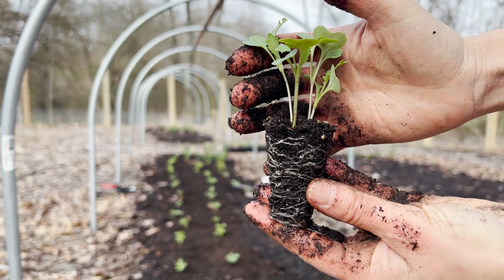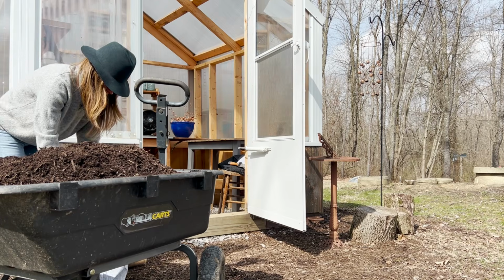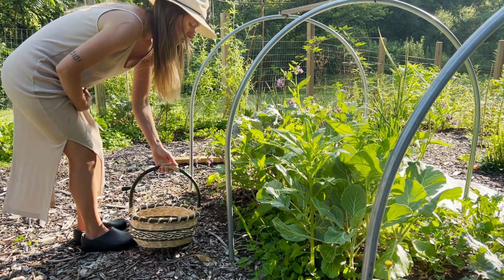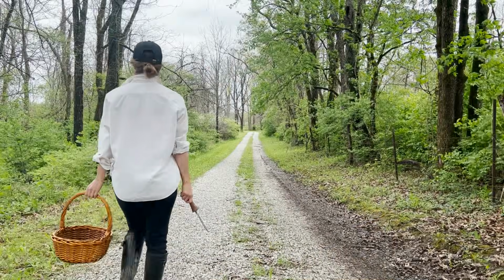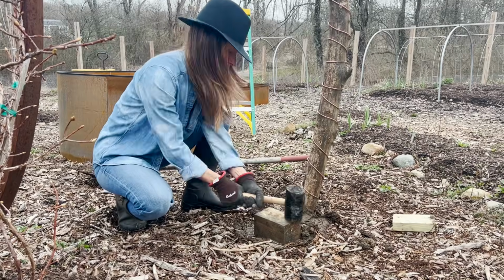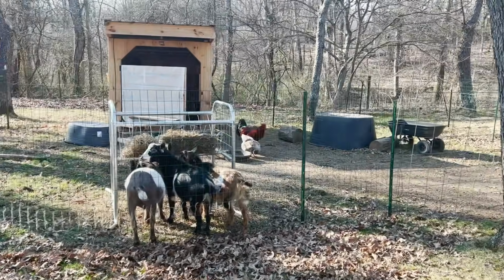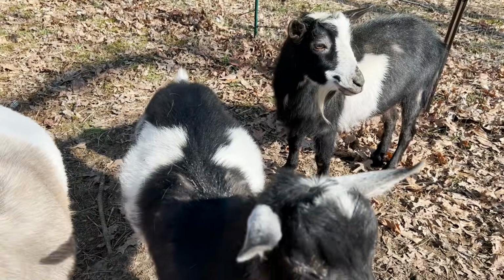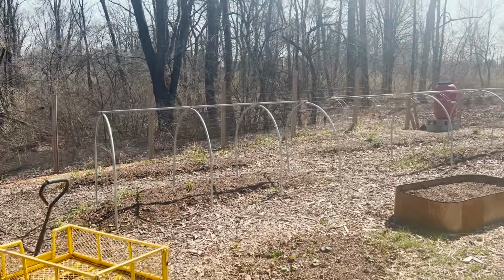My Growing FOOD FOREST GARDEN | Transplanting Ginger | Electro Culture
In this video, I transplant my ginger starts into bigger pots, and sow more seeds in my garden. I plant potatoes and cold hardy veggies like kale, collards and spinach. I also decided to try an old timey method in my garden this year to see if it will improve my soil and plant health. If it works, I should have bigger, stronger plants and more crop to harvest this fall.

I garden the NAKED way. I don't use any herbicides, pesticides, or chemicals, and that carries through in every other aspect of my life as well - from the type of products I use, the food I eat, and the environment I keep. I also soak up the sun and let the earth touch my skin as often as possible ;)